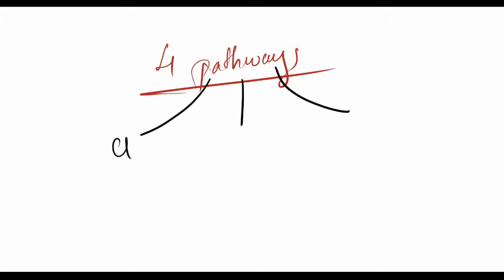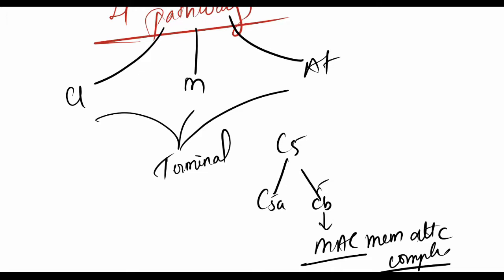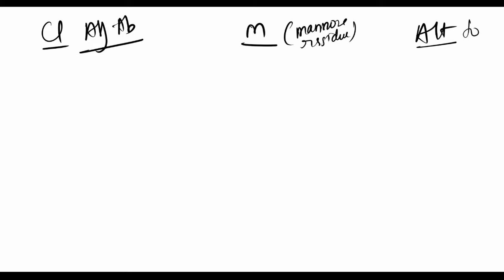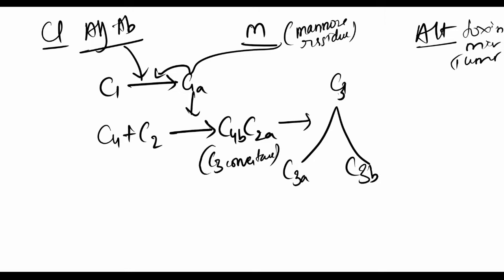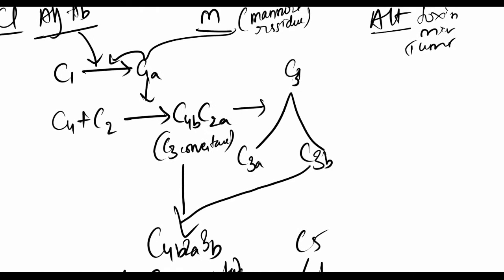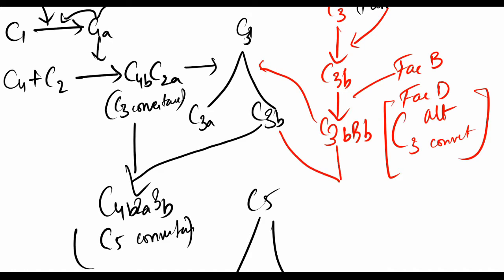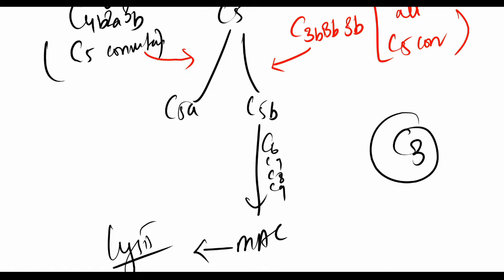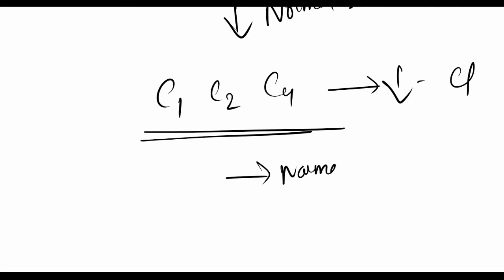Complement System pathways simplified (Classic, Alternate, Lectin Mannose, Terminal)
A video which oversimplifies the Complement system pathways so as to make them easy to understand.
This video covers the initial introduction to complement system and all the four pathways involved (Classic, Alternate, Lectin Mannose, Terminal) in a easy to understand manner

Comment on what topic you would like to be covered next.